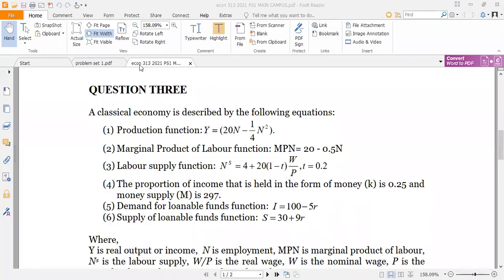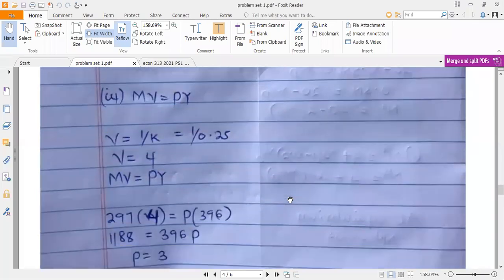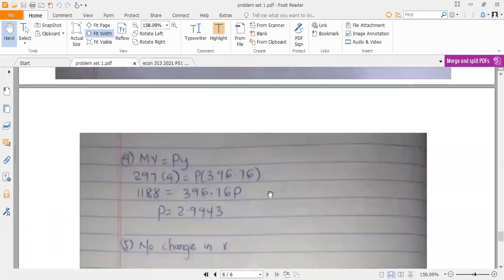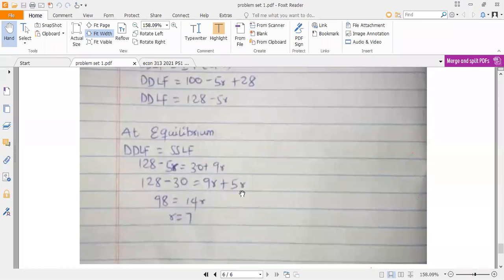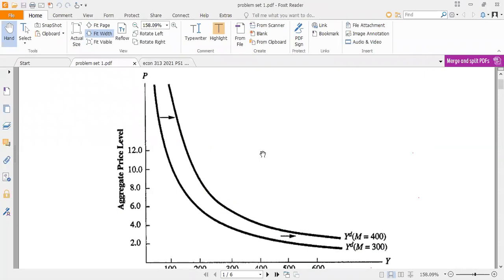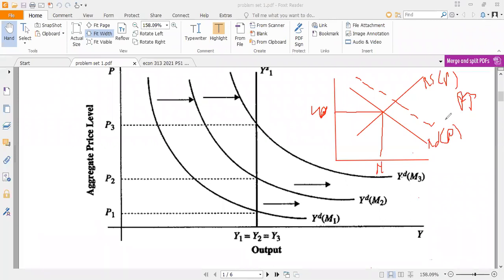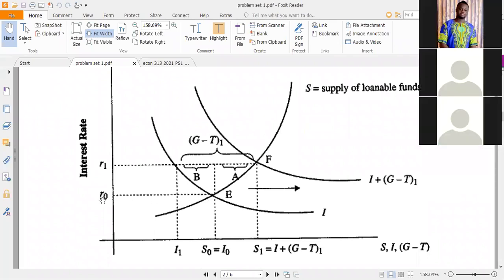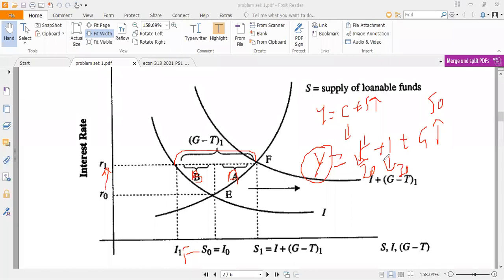macro trial 1